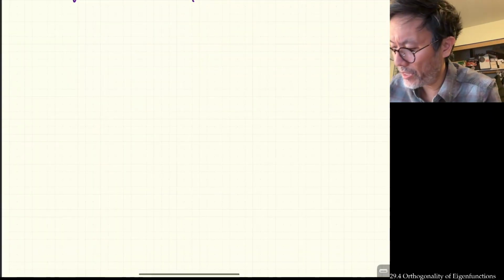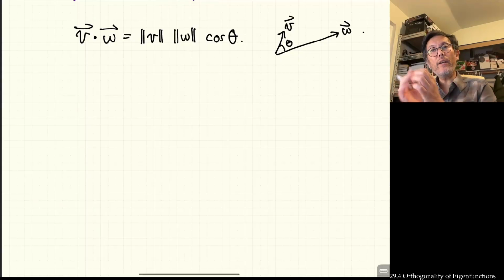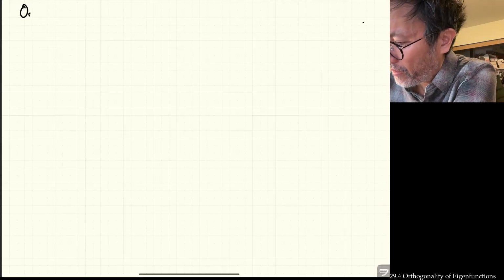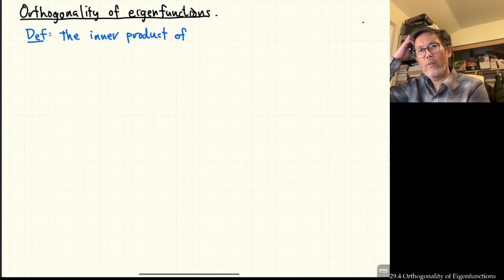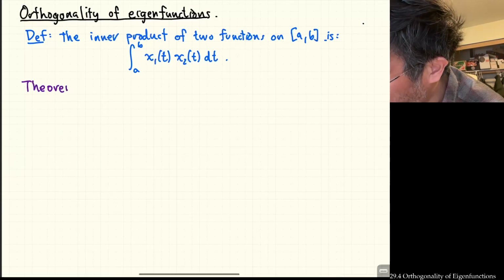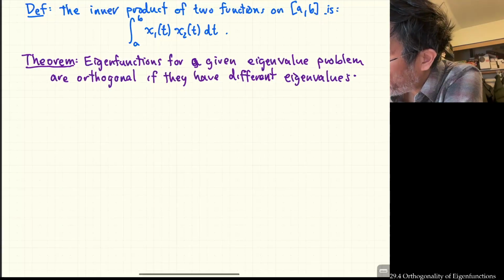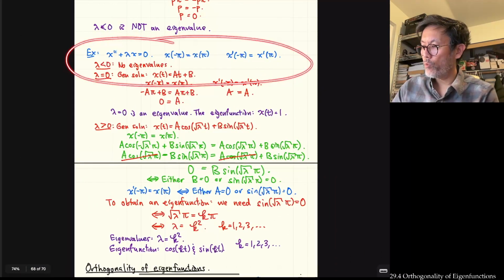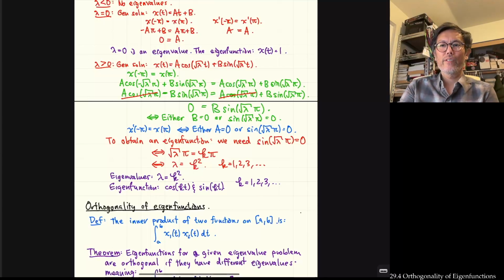29.4 Orthogonality of Eigenfunctions